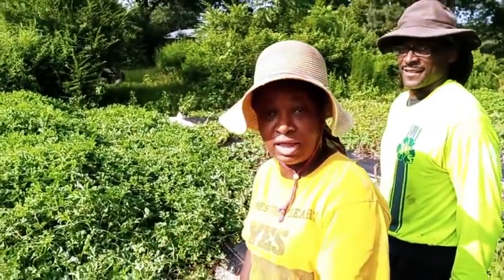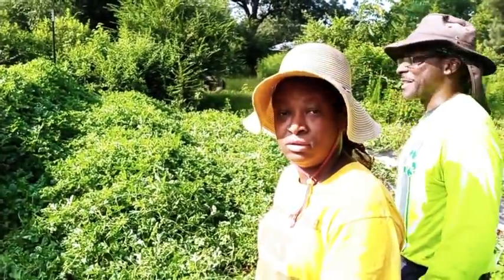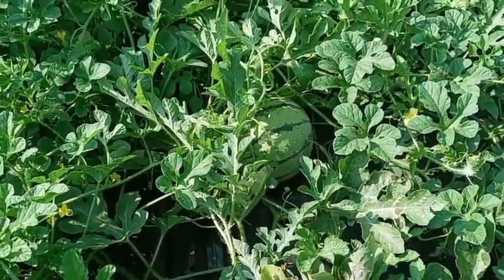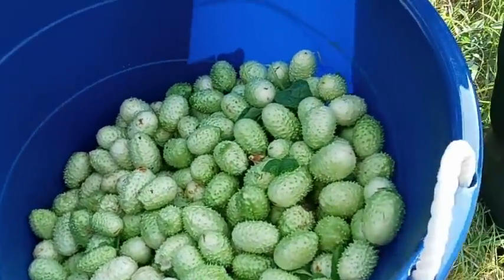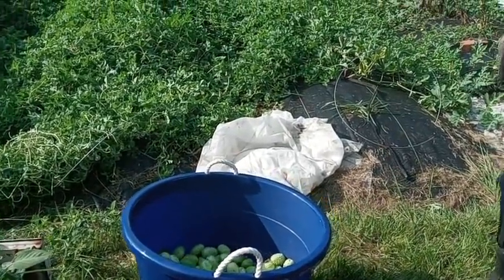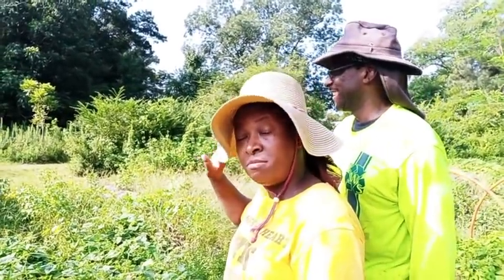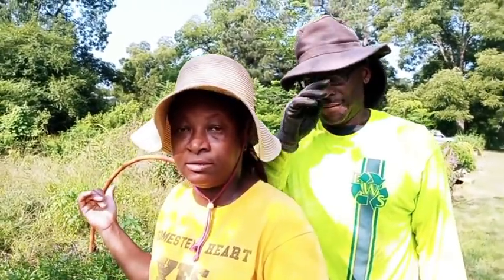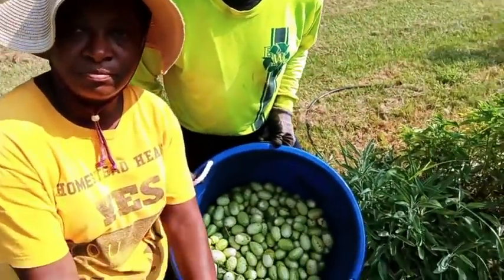The BURR GHERKINS HAVE TAKEN OVER!!!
In the spring we planted for the first time ever West India Burr Gherkins. We were very excited that they were producing well early on, but we had no idea they would be this productive!
This is a definite must grow for 2021, but in the meantime we are truly enjoying them. Recipe video coming soon.
We will be ordering more from Baker Creek Heirloom seeds.

$homesteadheart